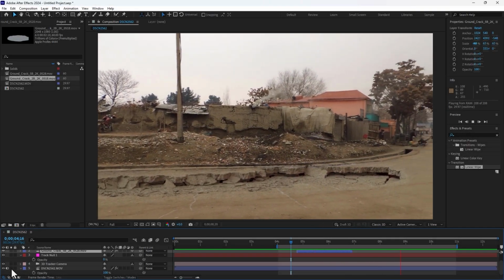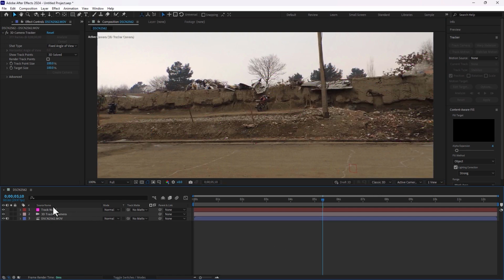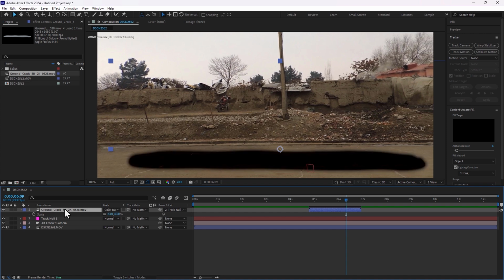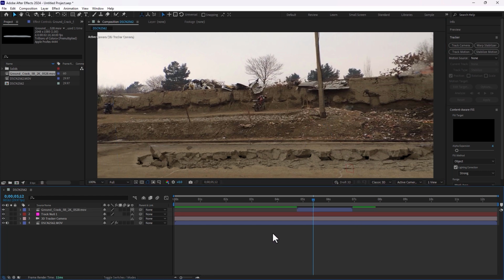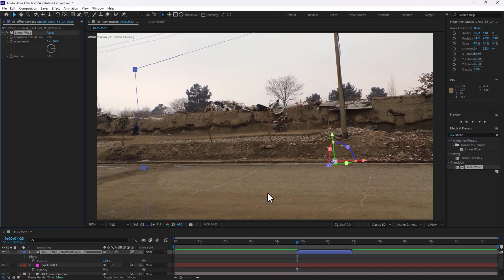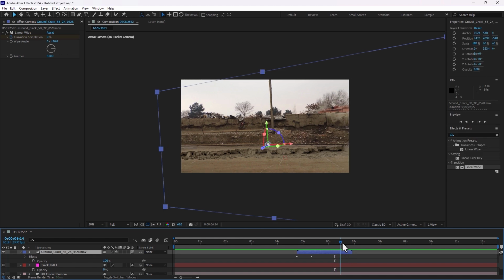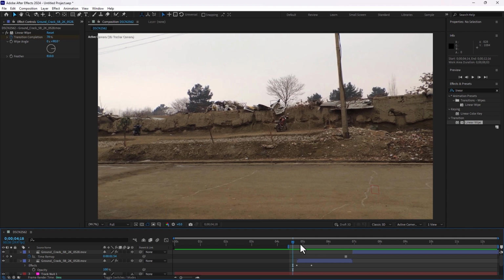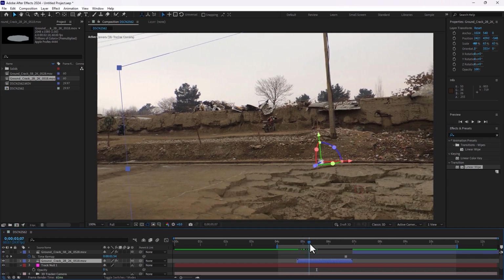After effects tutorial | Ground Fracture | VFX